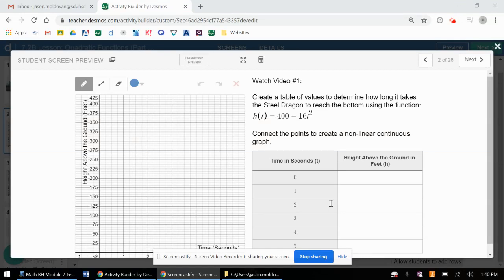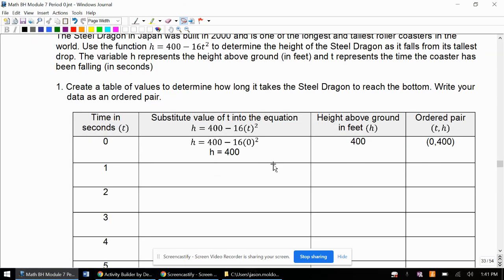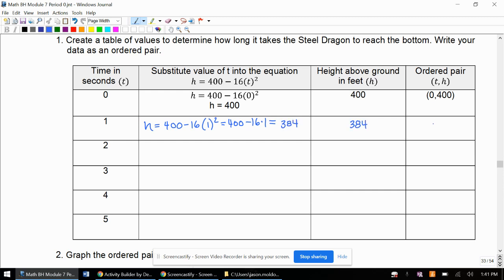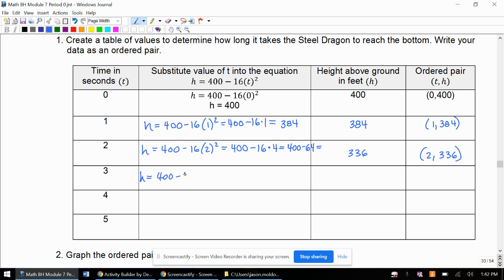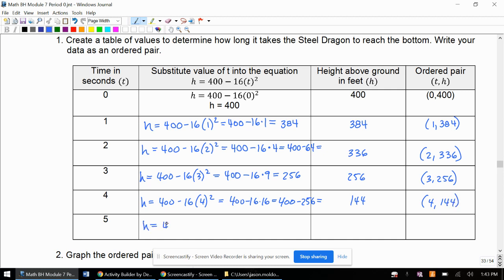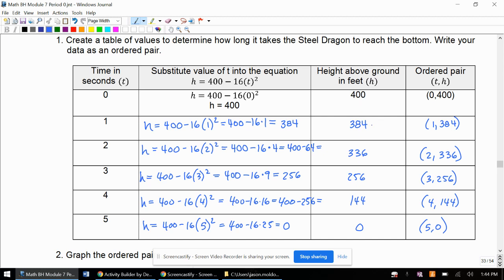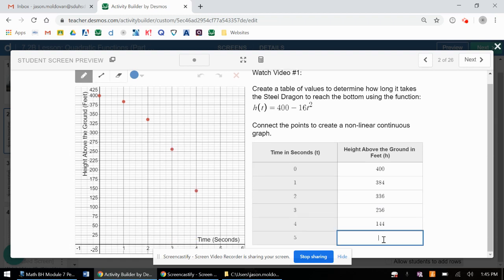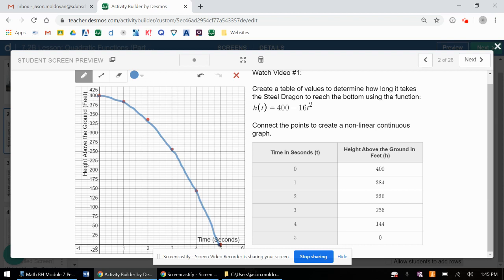7.2B Lesson: Quadratic Functions - #1